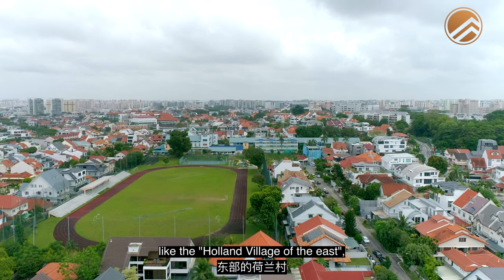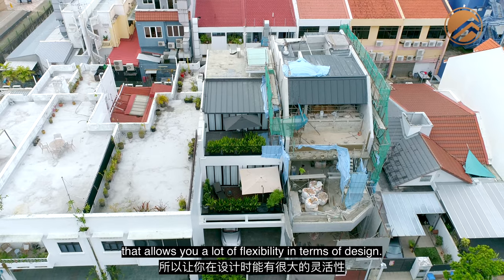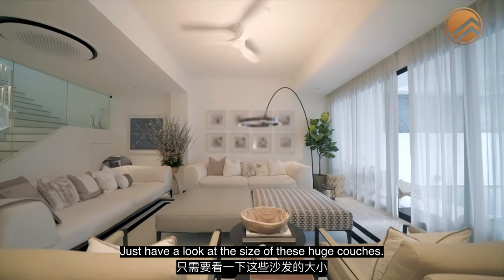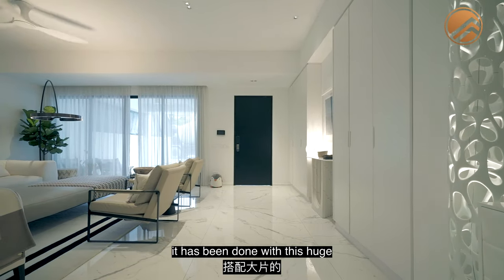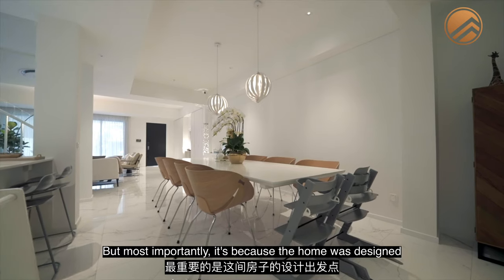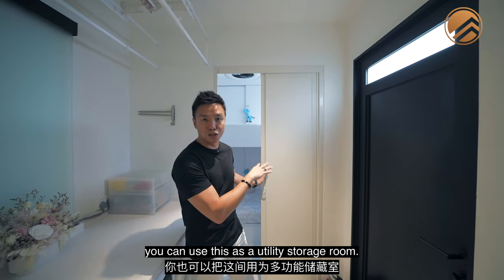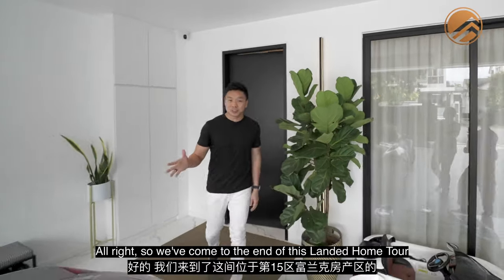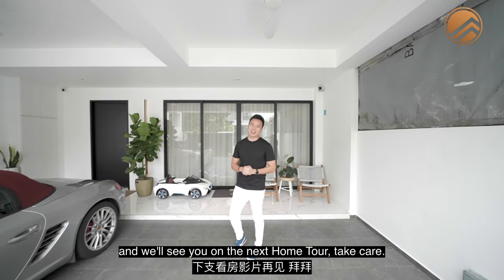Frankel Estate: 2.5-Storey Inter Terrace @ Burnfoot Terrace in District 15 |$5,600,000 | Melvin Lim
Welcome back to Frankel Estate, the second largest landed enclave in Singapore! This time, we’re at Burnfoot Terrace with Melvin Lim from PropertyLimBrothers to showcase a newly completed and immaculate 6-bed, 5-bath inter-terrace lodged on 1,956 sq ft of freehold land.

Its interior is beautifully done with a scandinavian-luxe inspired theme, with symmetry in terms of design and furniture placement. The 3,400 sq ft (built-up) home is also equipped with a sky terrace, channelling adequate amounts of light and ventilation. Note the sizeable master bedroom that spans half of Level 2, with a long walk-in wardrobe space and the en suite toward the back of the house.

Located almost in the middle of the Siglap action, this property is just walking distance towards the upcoming Siglap MRT station along the Thomson-East Coast Line connecting to Marine Parade central region, all the way to Orchard Boulevard.  Access to the ECP is a breeze for drivers as well. The convenient location and benefits of this freehold property undeniably makes it a valuable asset. Live in the Holland Village of the east in this beautiful home on Burnfoot Terrace!

0:00 Intro
0:45 Location Analysis
1:32 Land Details
2:06 Car Porch
2:43 Typical Inter-Terrace Floor Plan
3:24 Living Room
3:53  Construction Timeline
4:17 Dining Area
4:42 Floor Plan
4:53 Kids’ Playroom
5:44 Kitchen
6:27 Coffee Break
6:39 Symmetry of the house
7:05 Yard
7:24 About D15
8:56 Segregation of the home
9:20 Floor Plan Comparison
10:32 Master Bathroom
10:43 Walk-in Wardrobe
10:53 Level 2 Balcony
11:01 Bedroom 1
11:25 Bedroom 2
11:48 Categories of Landed Property
13:29 Level 3 7th Bedroom Configuration
13:46 Level 3 Family Room
14:12 Level 3 Balcony
14:30 Asking Price
15:01 Outro